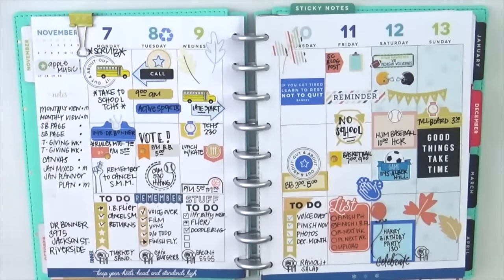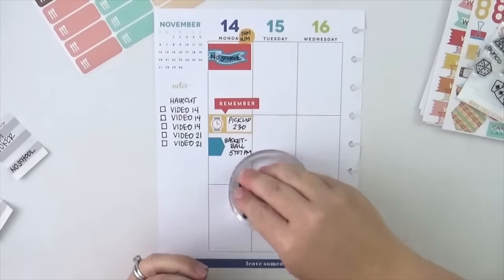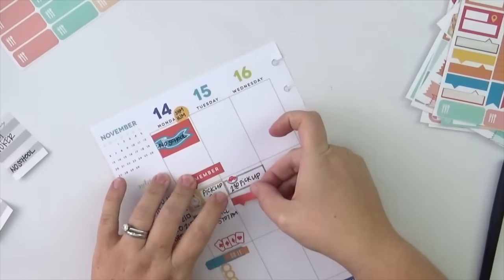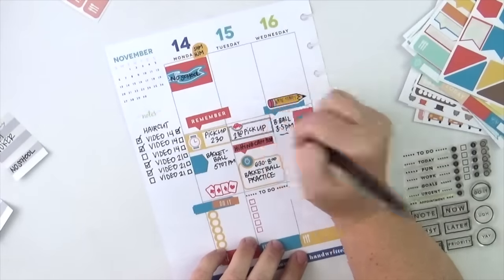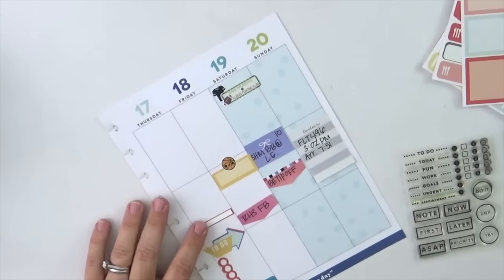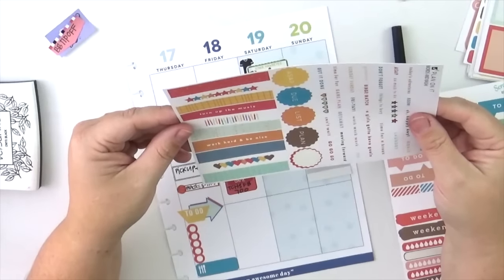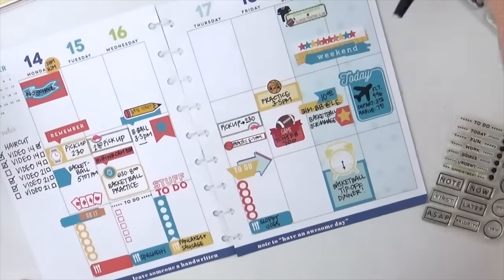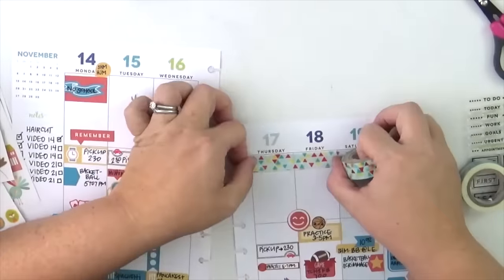Plan With Me: November 14 20, 2016 {The Happy Planner™ Classic Style}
Would you like to see more images like this?

Come plan with me this week in my Classic Be Happy, Be Bright, Be You The Happy Planner™ using Scraptastic Club Stickers + Stamps and Sweet Stamp Shop stamps.